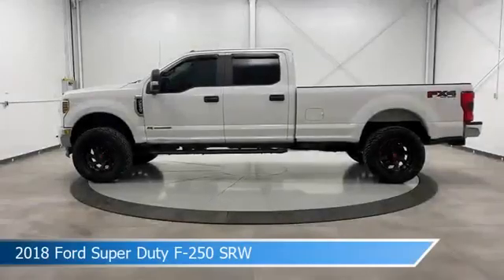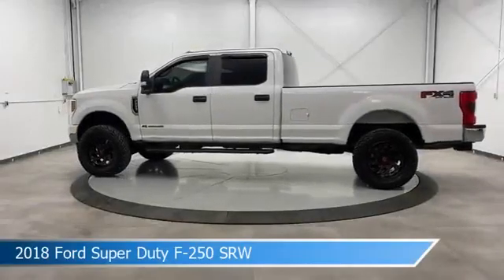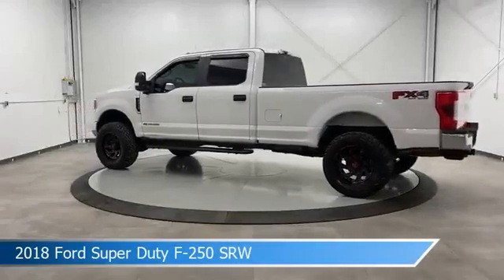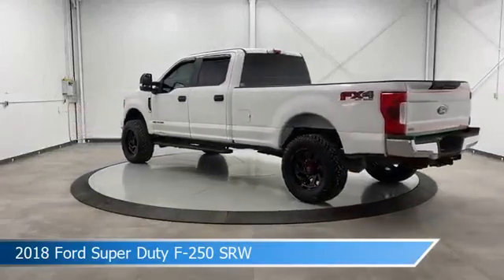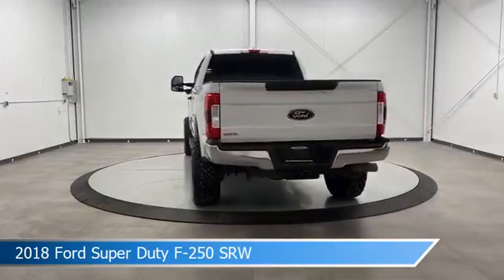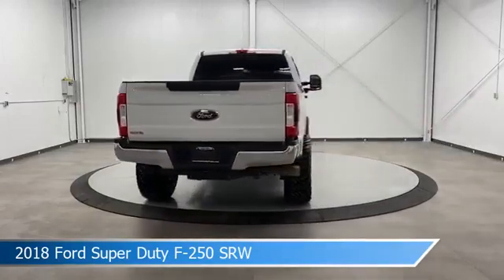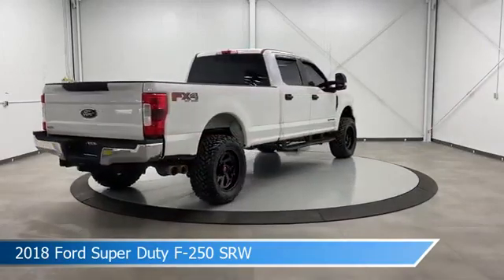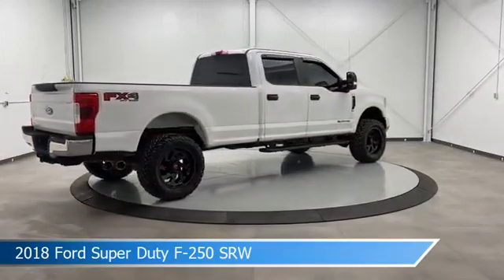2018 Ford Super Duty F-250 SRW CT-C66542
2018 Ford Super Duty F-250 SRW CT-C66542